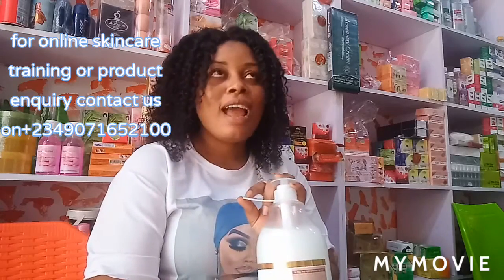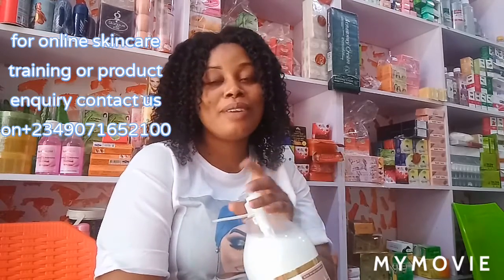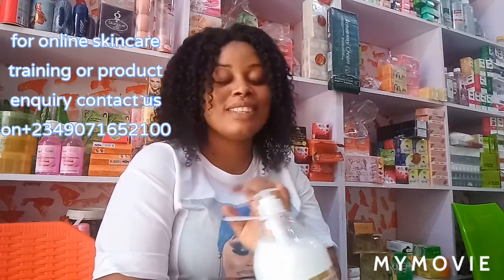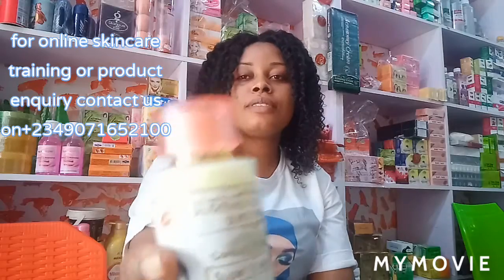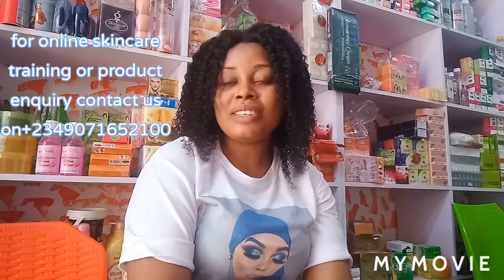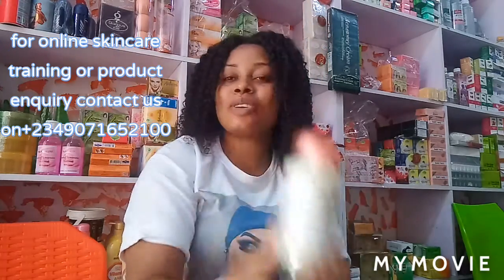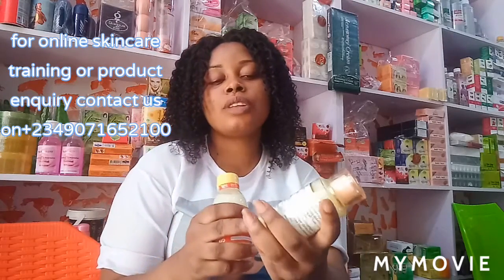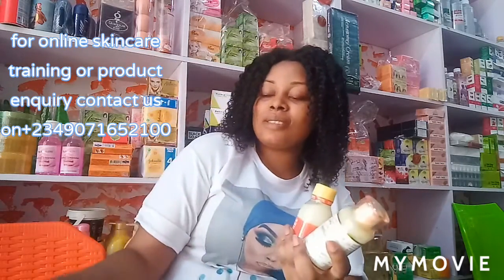HOW TO MIX HALF CAST SHOWER GEL/ GLUTATHIONE COMPRISE SHOWER GEL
Hello lovelies welcome to my Chanel in today's tutorial I will be showing you how to mix you half cast shower gel

For products enquiry or online skincare training contract us on
Instagram ej-organic-skincare